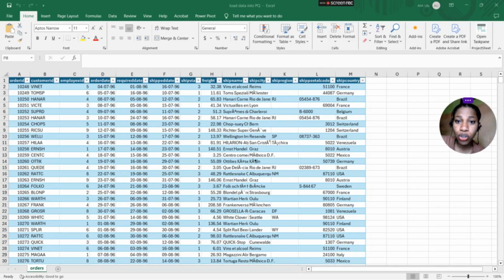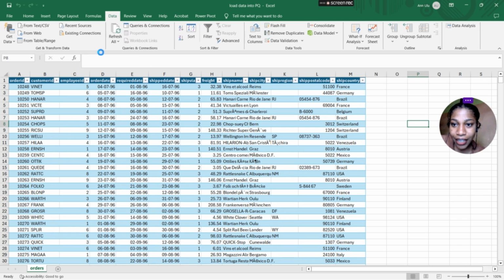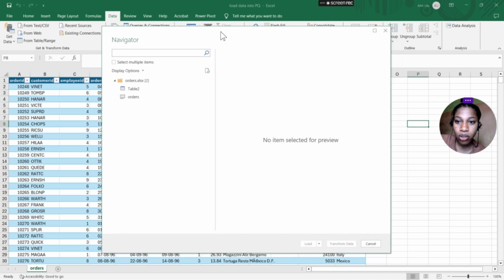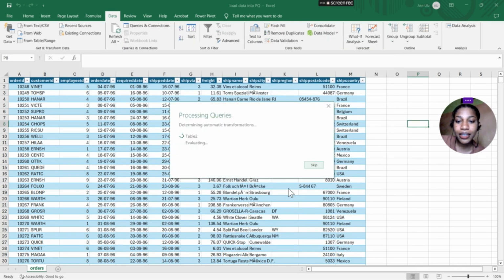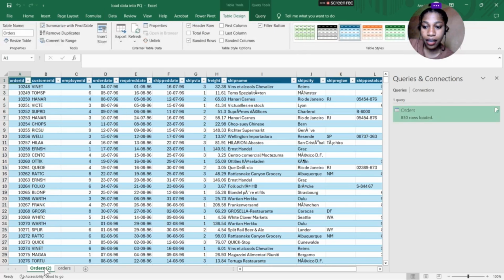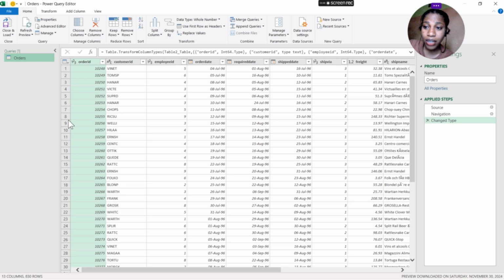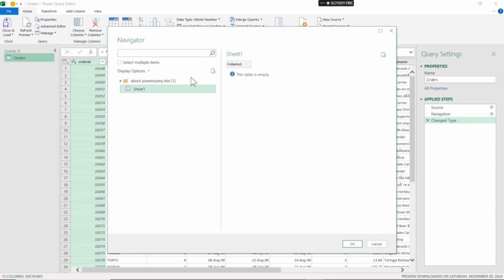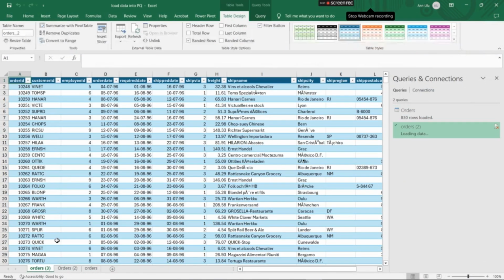Open Power Query in Excel Like a Pro in Just a Few Clicks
Power Query is a powerful tool in Microsoft Excel that can simplify data cleaning and transformation. In this video, I’ll walk you through how to open Power Query with just a few clicks!

💡 What You’ll Learn:
✅ Step-by-step instructions to access Power Query
✅ Why Power Query is a game-changer for Excel users
✅ How Power Query makes data cleaning and transformation easier

Whether you're a beginner or an advanced Excel user, this video will help you unlock one of the most useful tools in Excel!